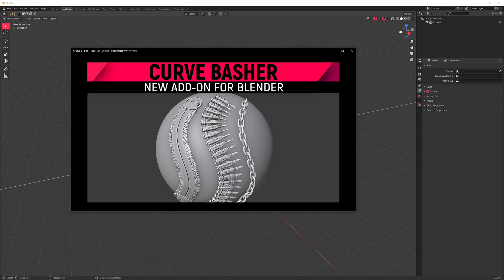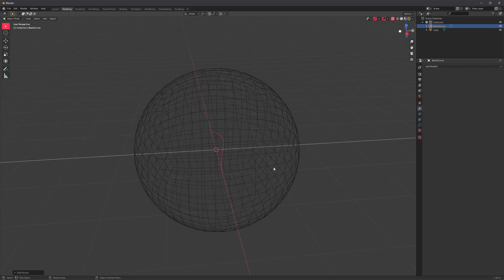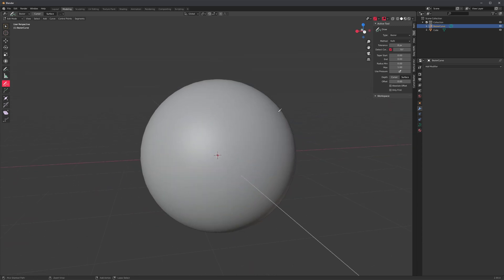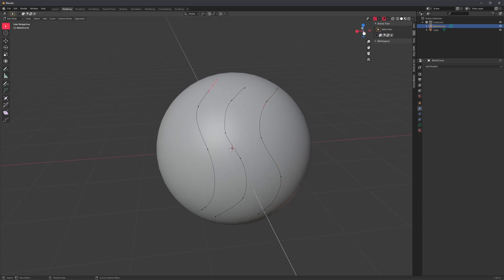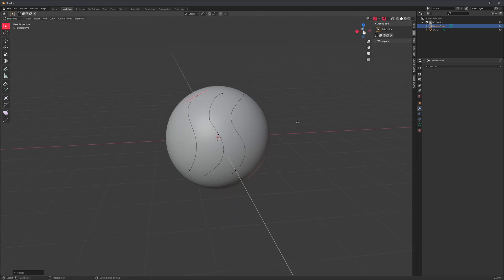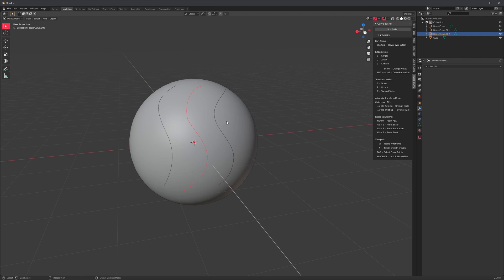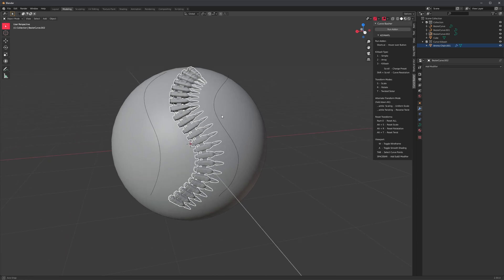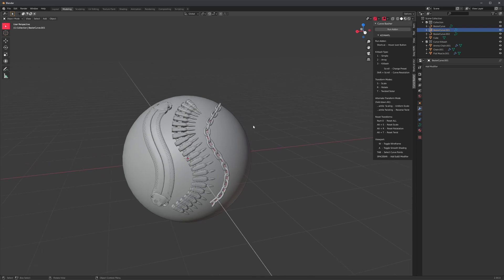Drawing PERFECT curves on a sphere for Curve Basher.